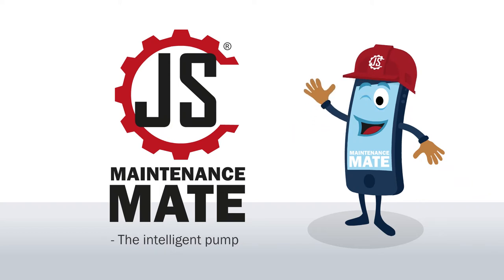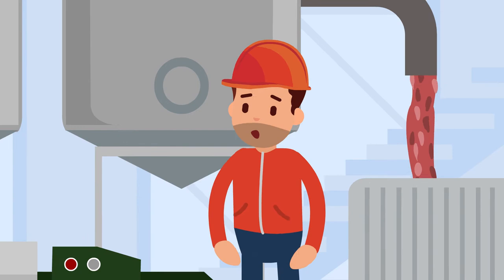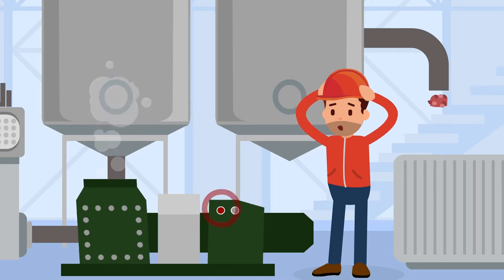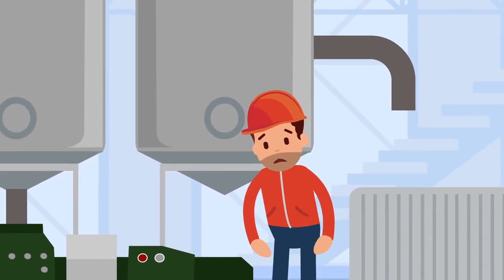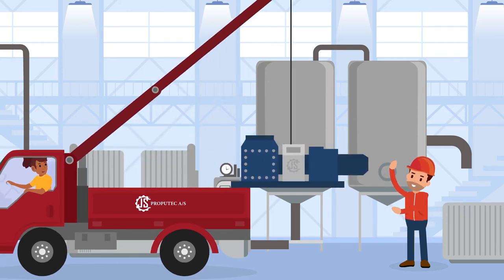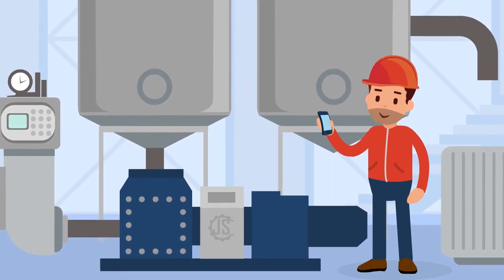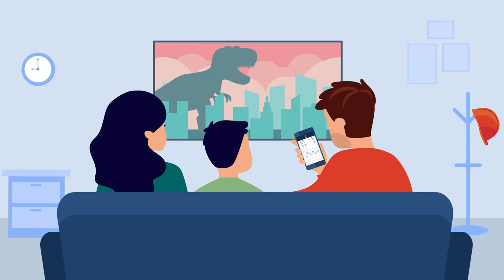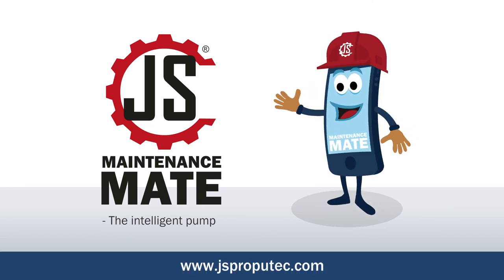JS Maintenance Mate® - IoT solution for monitoring of Lamella Pumps produced by JS Proputec A/S.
Plug and play solution for lamella pumps produced by JS Proputec A/S. The JS Maintenance Mate® spots downtime danger and minimizes production stops. Enables pump status, setting up individual alarms, remote access to specific pump manuals and videos and much more.